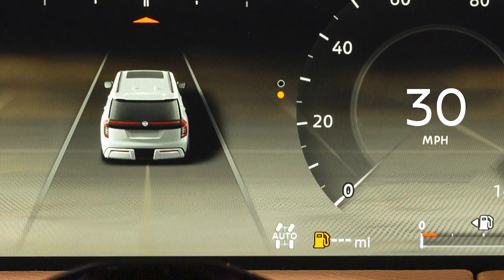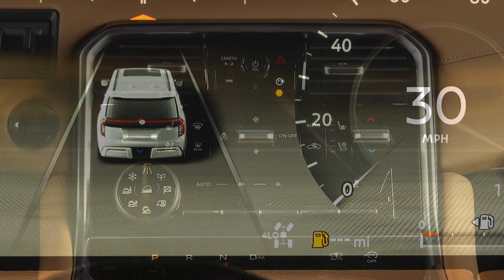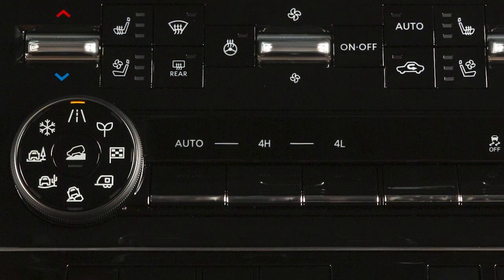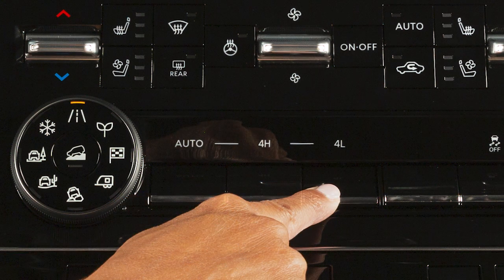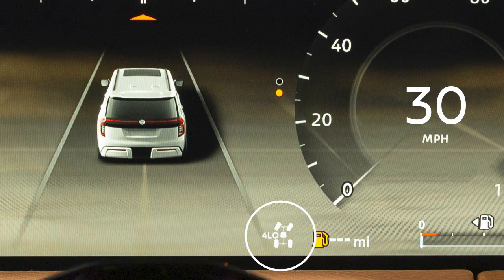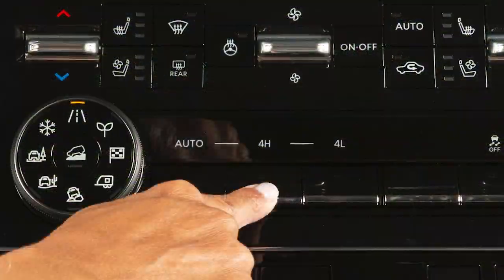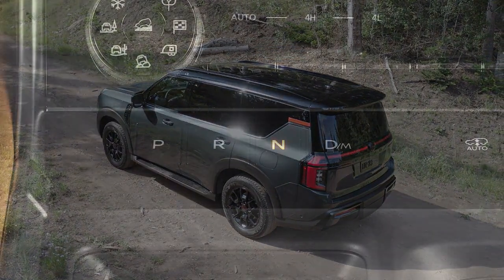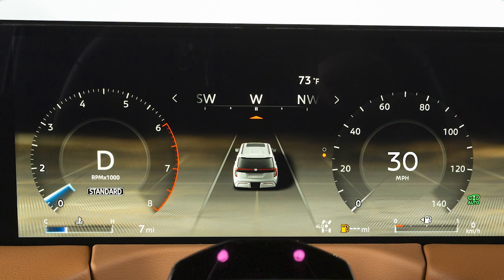2026 Nissan Armada - Nissan All-Mode 4WD®